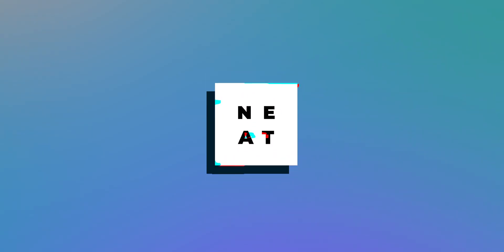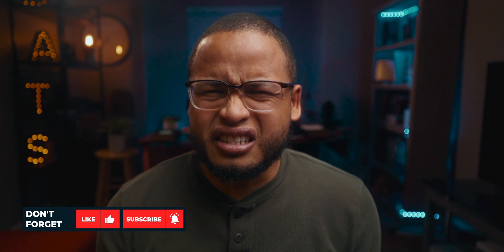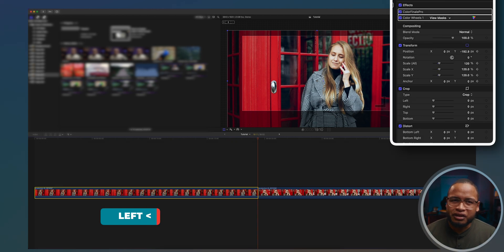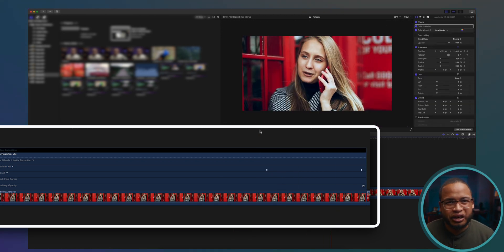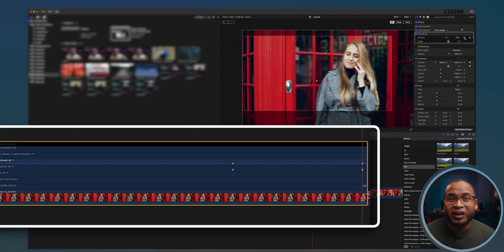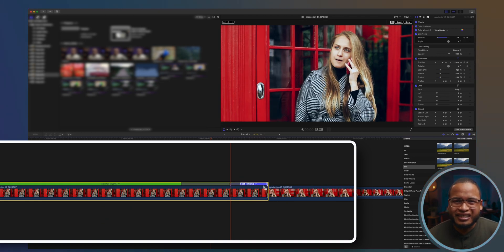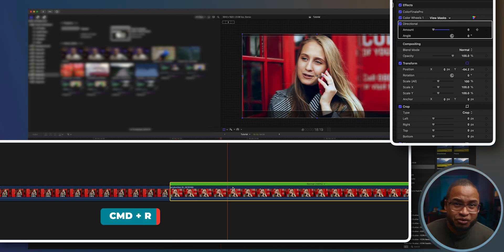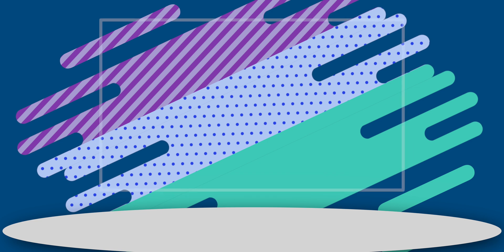How to Do a Whip Pan Transition in Final Cut Pro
Whip Pan Transition is usually used to create pace and action. It’s best to do in camera but we’re gonna do it in final cut pro in this video.

👇Also check this video out if you want to know couple of ways to install the presets: